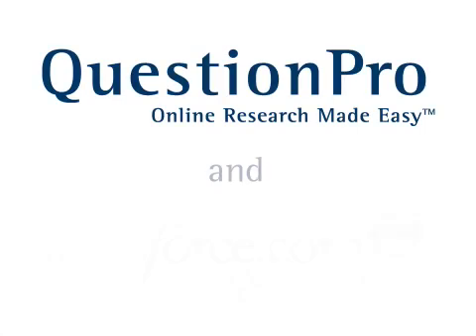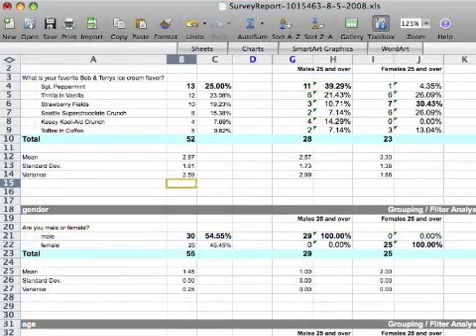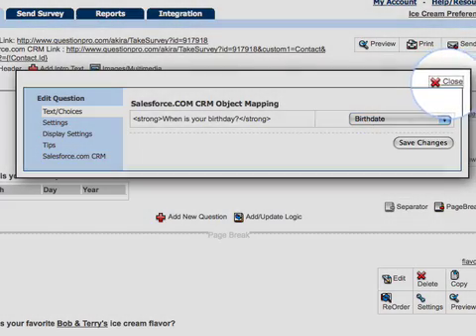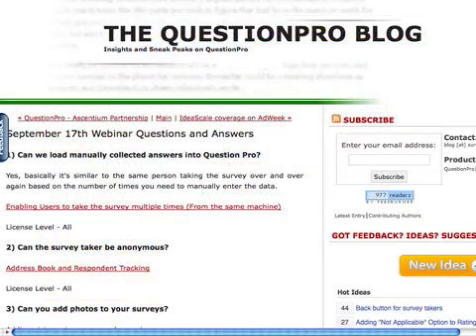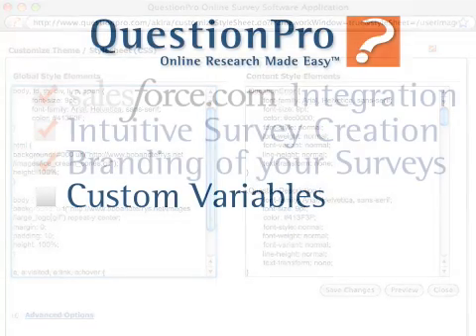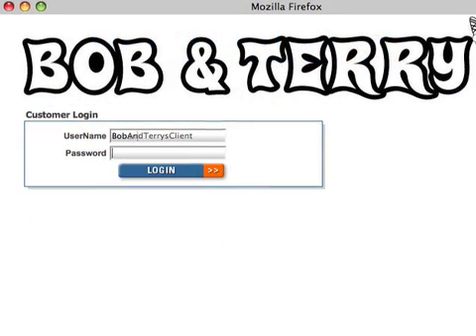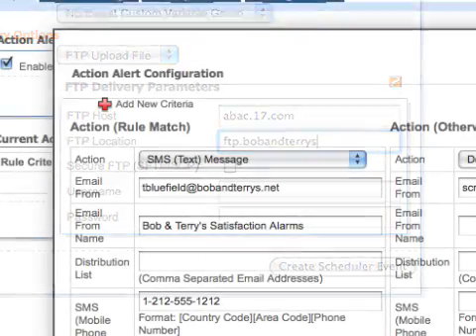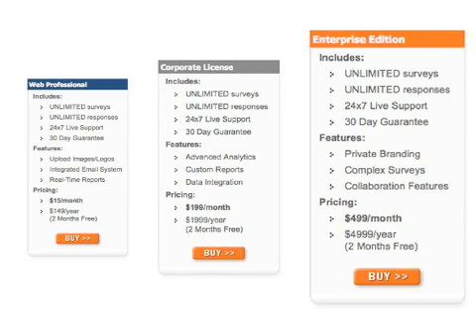QuestionPro on salesforce.com's AppExchange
Welcome to QuestionPro on AppExchange.  QuestionPro is a web-based platform for creating and distributing surveys and reporting actionable results.  With QuestionPro, you can effectively leverage your existing salesforce.com customer base to deliver unlimited surveys with unlimited questions and collect unlimited responses.